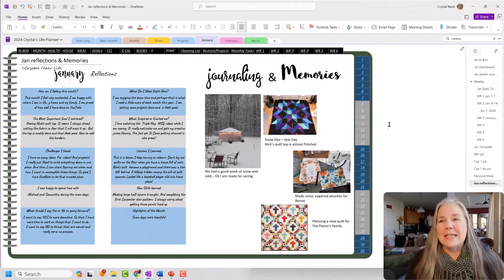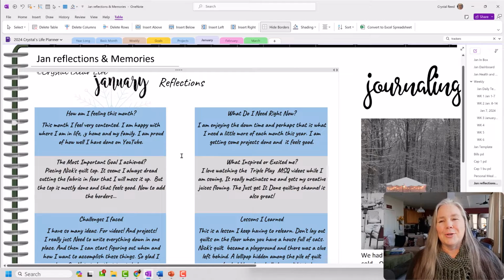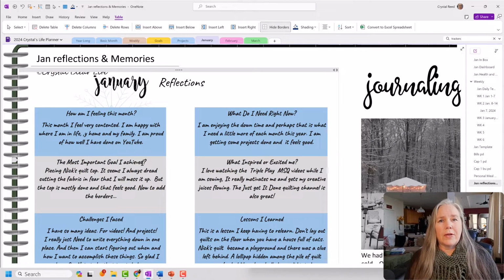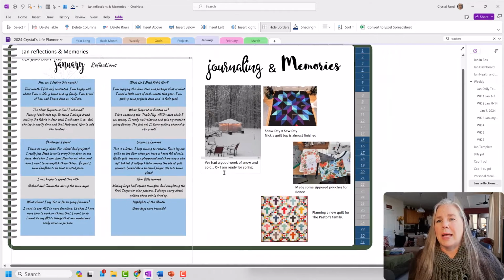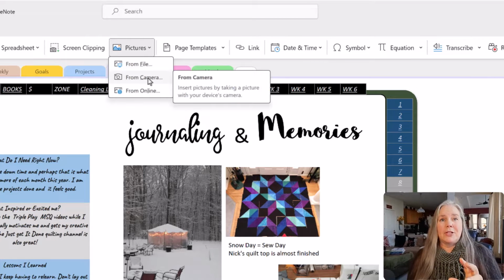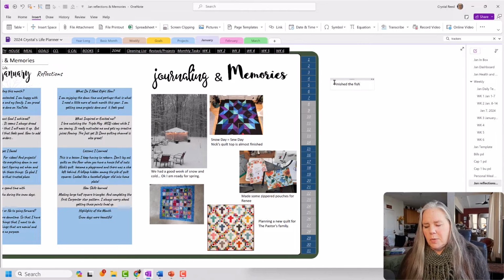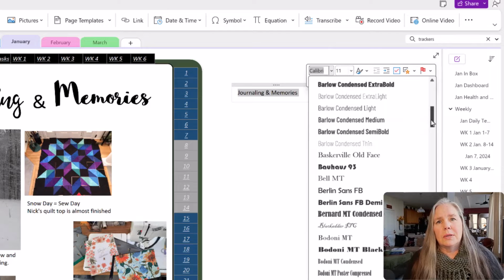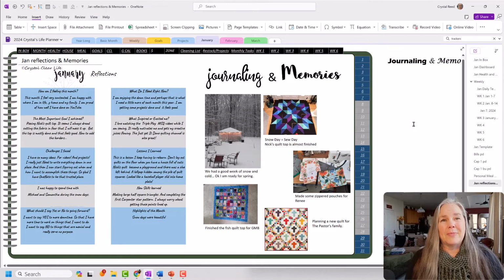Monthly Reflections page in OneNote Planner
Reflecting on the month gone by really helps plan for what comes next. This page I created really helps me do just That. It also provides a place for memory keeping including photos.

Chapters
0:00 - Introduction
0:46 - Reflections page overview
1:18 - Monthly reflection questions in a table
5:40 - Memory keeping
6:05 - Adding a photo in OneNote
9:30 - Stickers and creating text like stickers
11:12 - Conclusion

Production Music:
TrackTribe - Strollin'